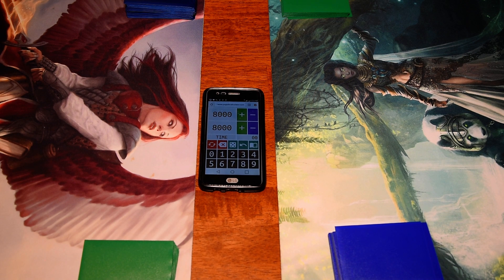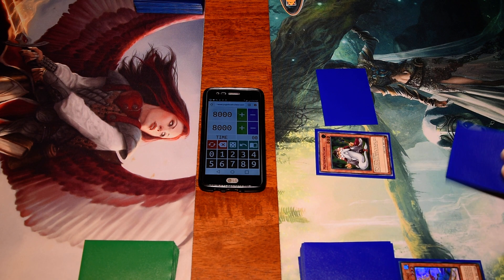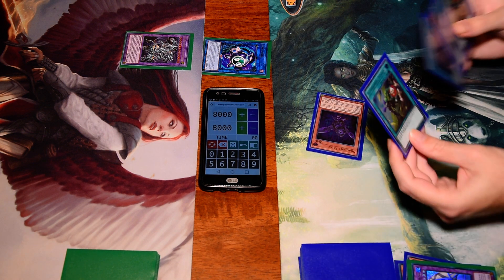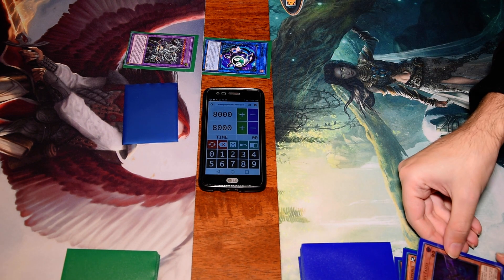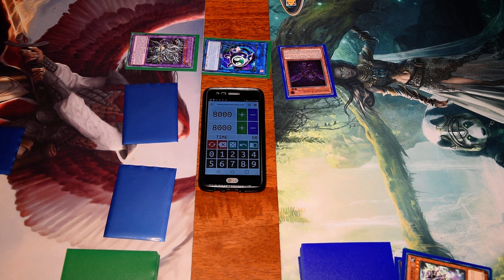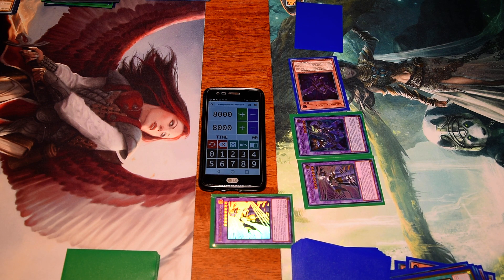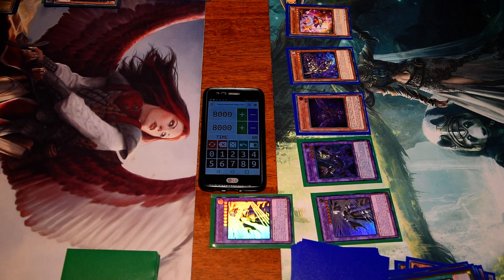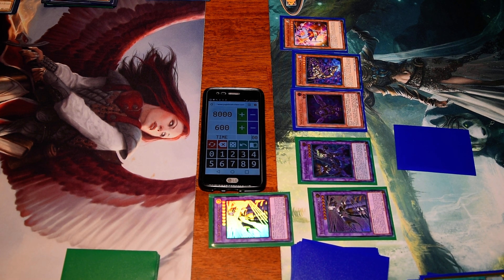Yugioh Ep 18: Blue Eyes Vrs Shaddols Casual duel #2! Super Poly saves the day! 2021!